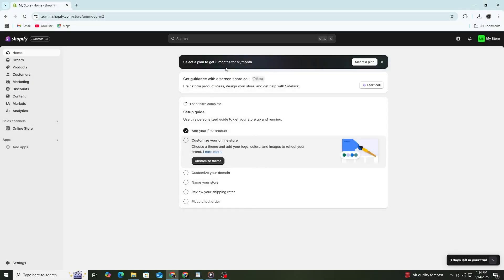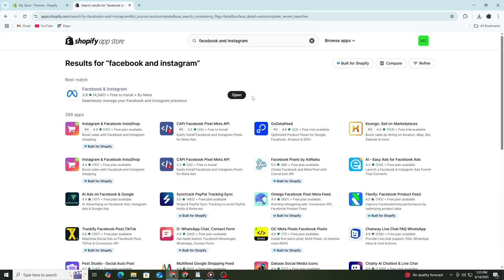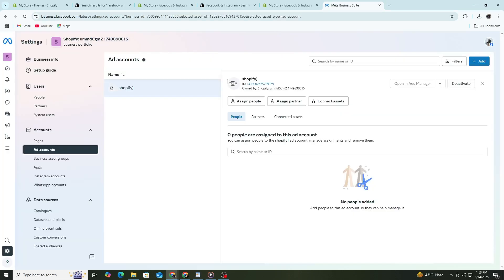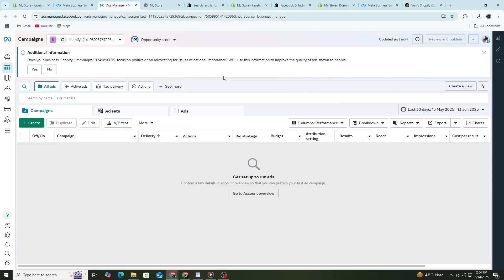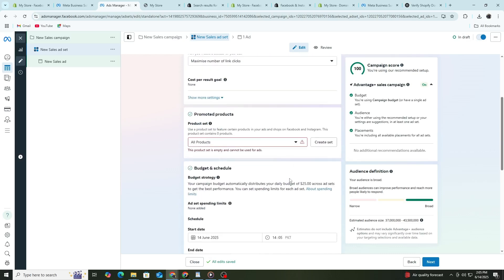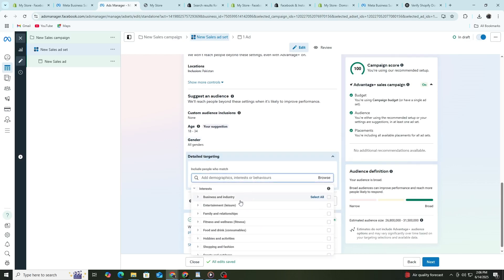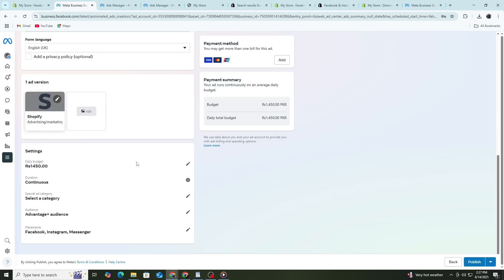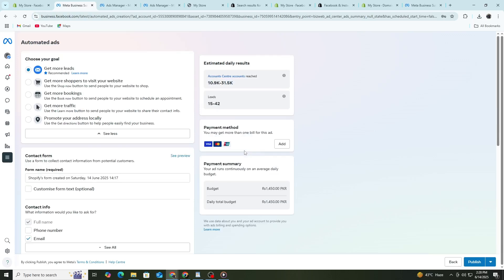How to Run Ads for Shopify on Facebook (Use Meta Ads for Shopify) ✅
Ready to boost your Shopify sales with Facebook & Meta Ads? This step-by-step guide shows you how to create high-converting ad campaigns that drive traffic and sales to your Shopify store. Learn how to set up your Meta Business Manager, define your target audience, craft compelling ad creatives, and optimize your budget for maximum ROI. Plus, discover advanced strategies like retargeting and lookalike audiences to scale your eCommerce success!